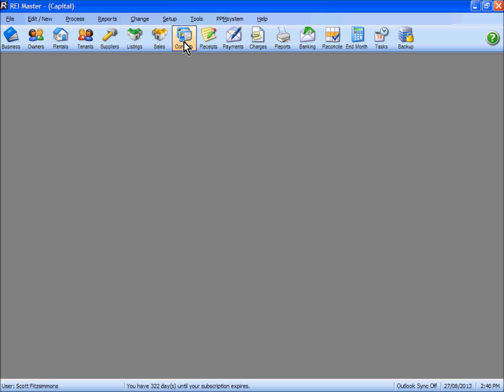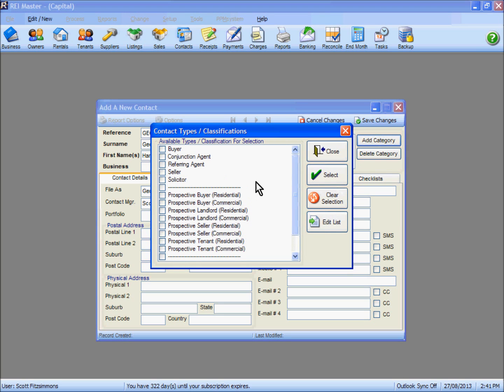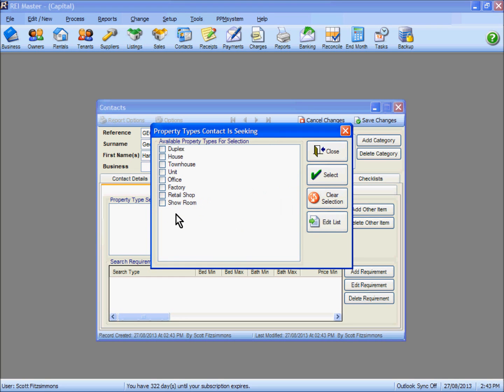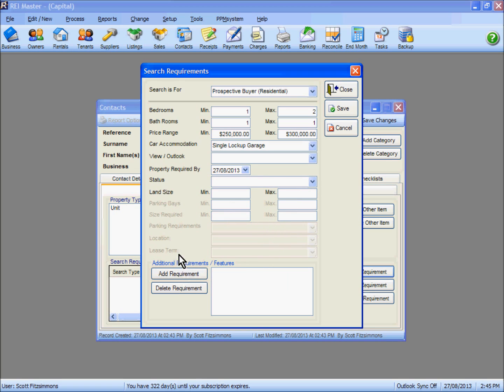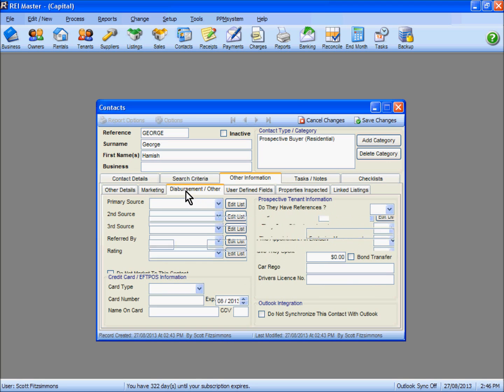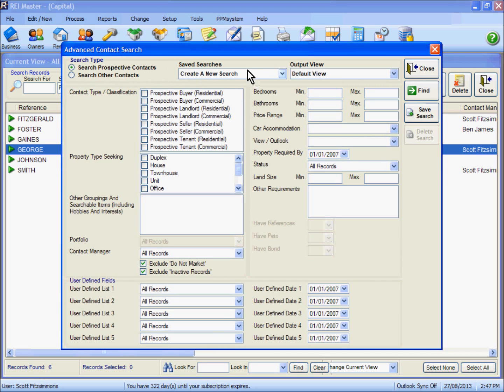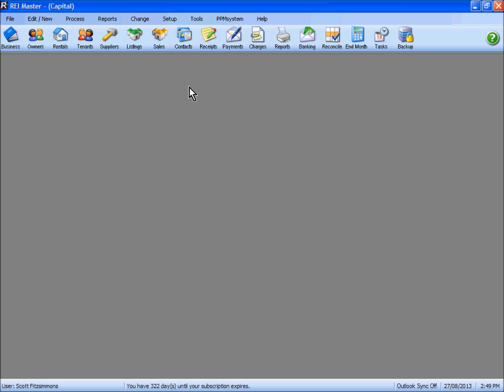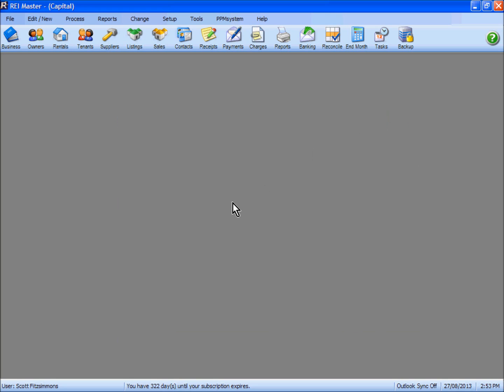REI Master - Contact Management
Watch this video to see how to set up Contacts and how to manage Contacts within REI Master.